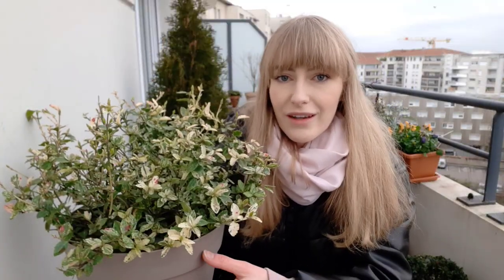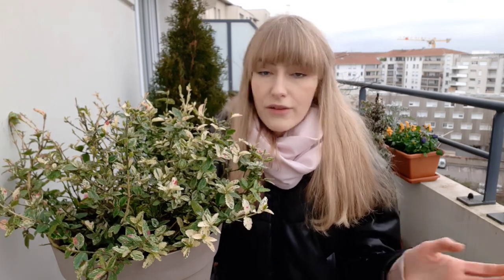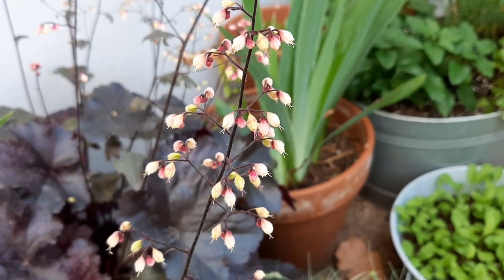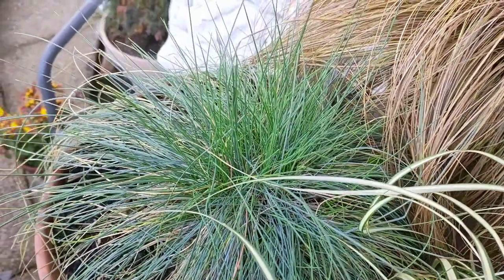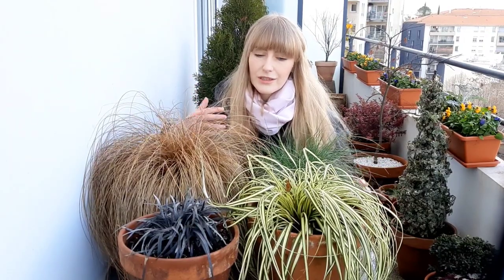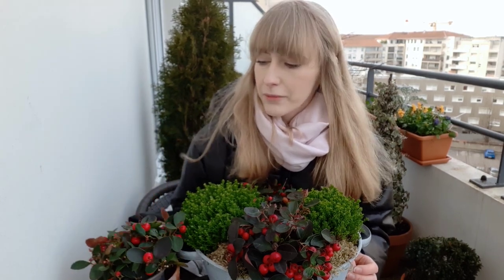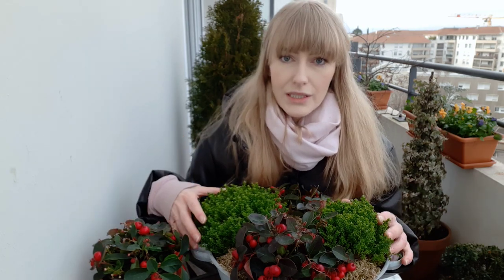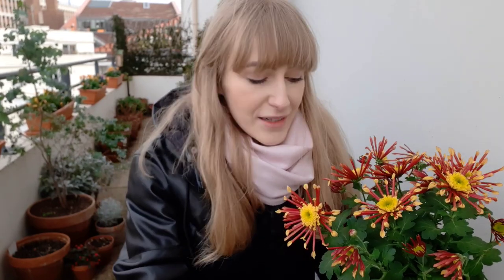Best Frost Hardy Plants For Your Container Garden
Here are some beautiful cold hardy plants that you can plant in your container garden! They will not only survive frost, but provide beautiful winter interest!